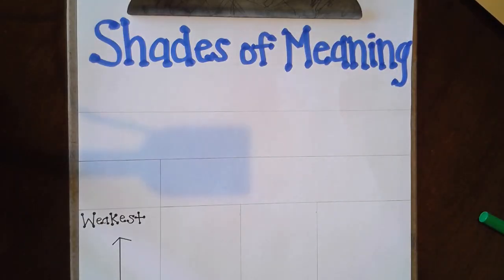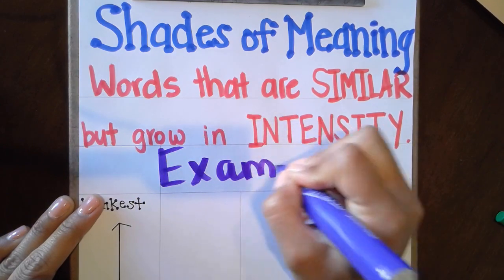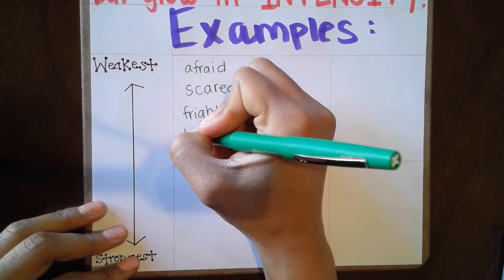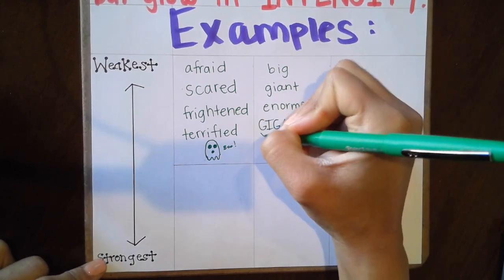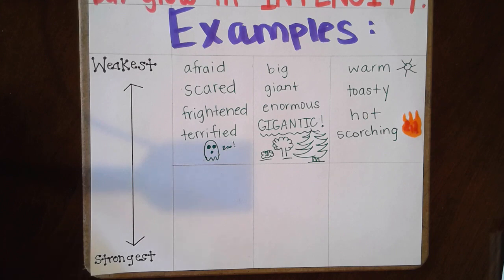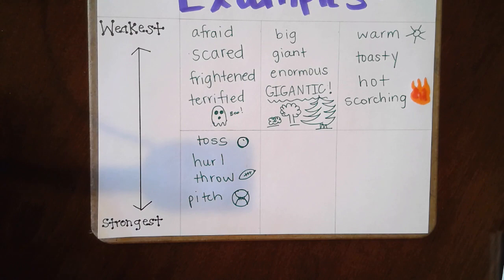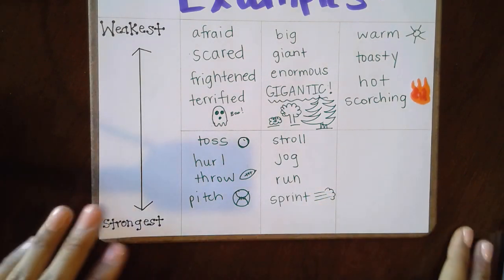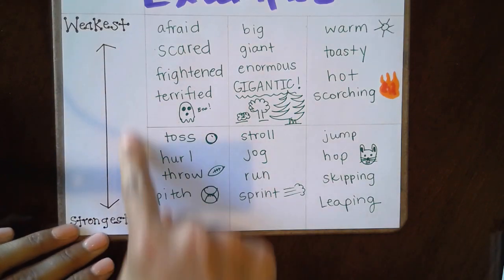Grammar - Shades of Meaning